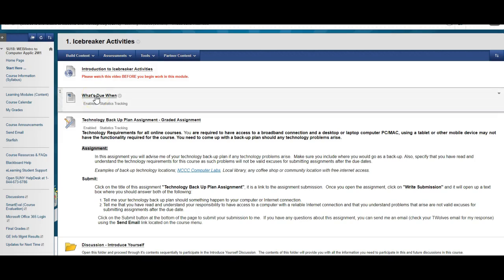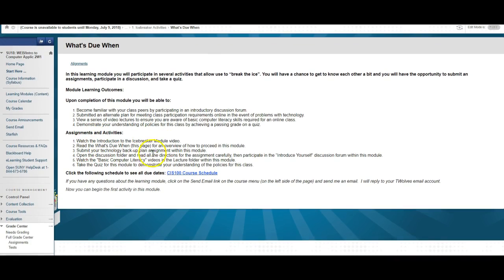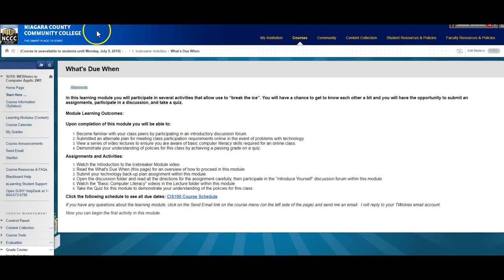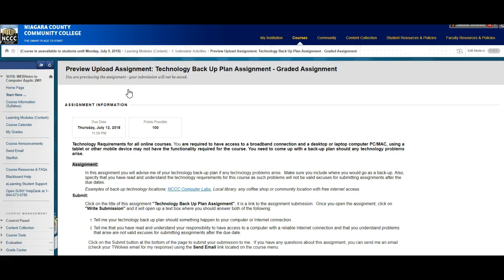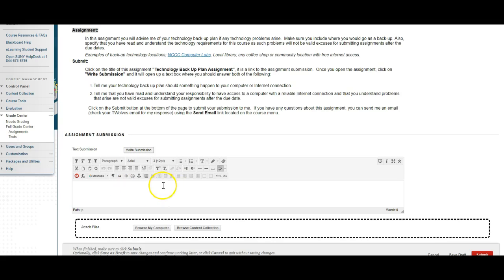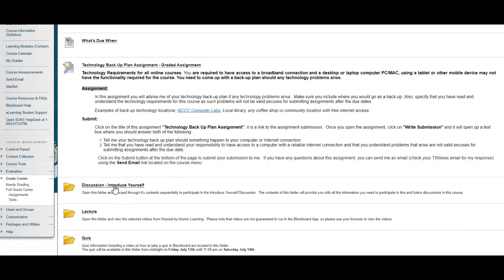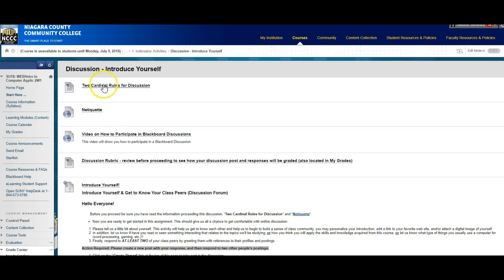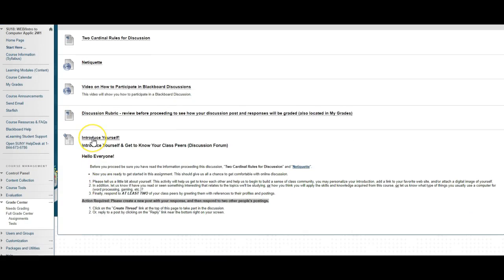Intro to Ice Breaker Activity Module - Summer 2018